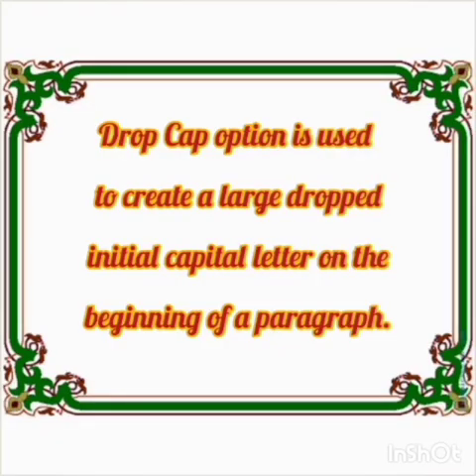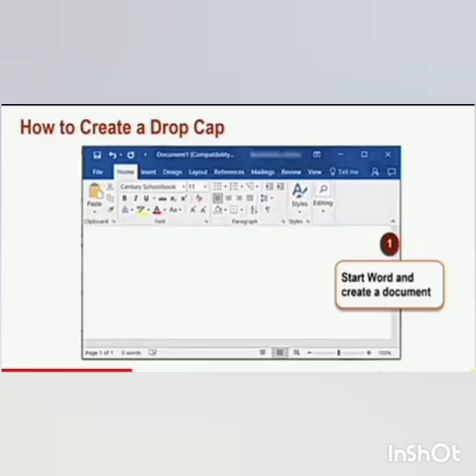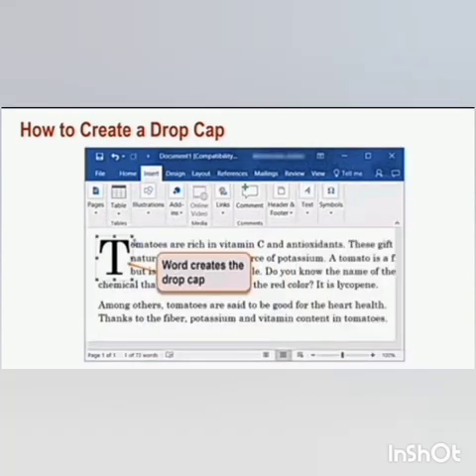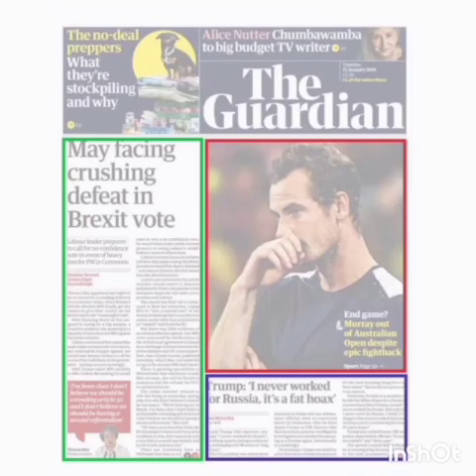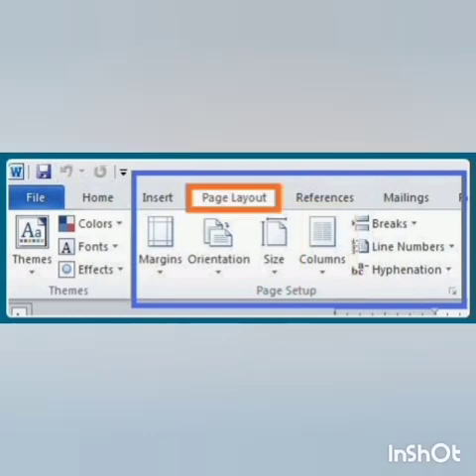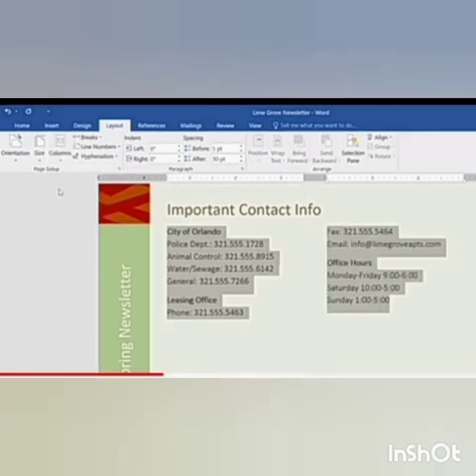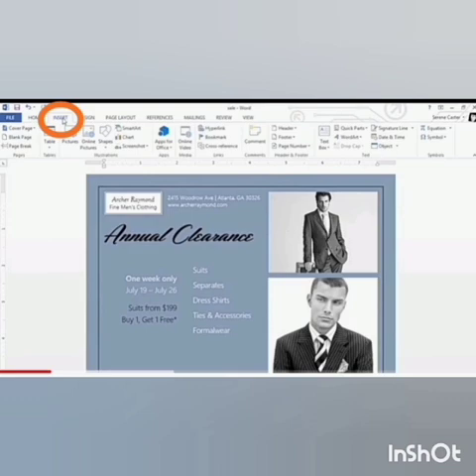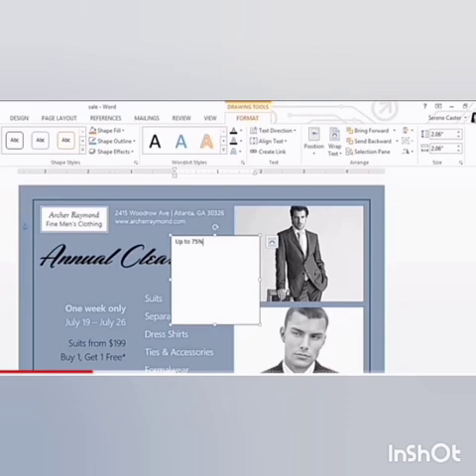Class 6 Information Technology 18/12/2020